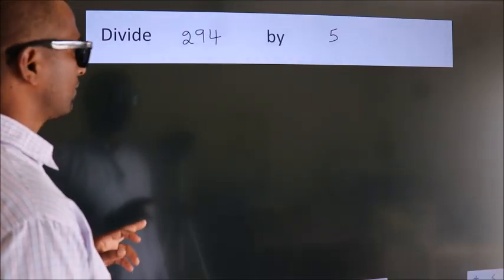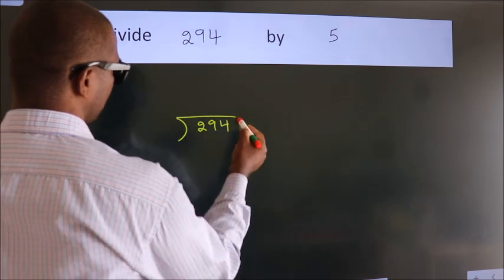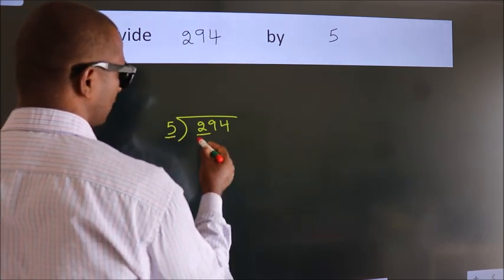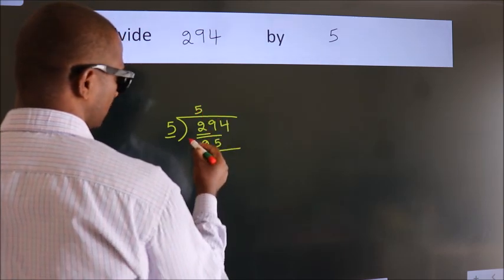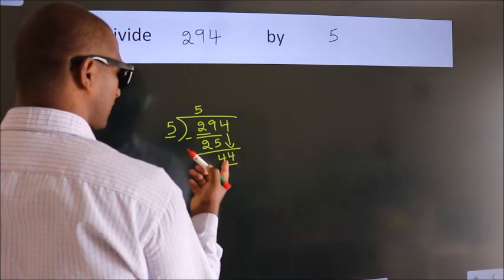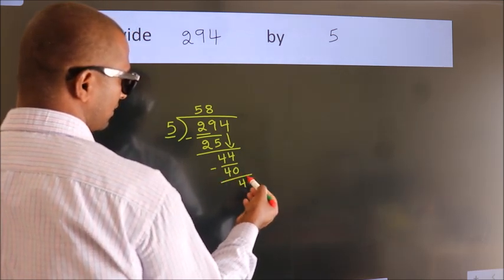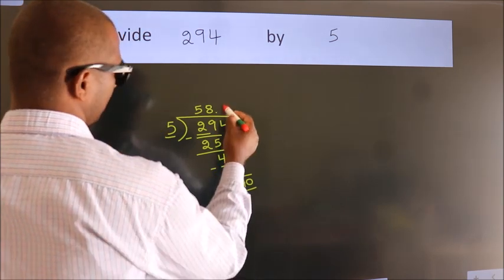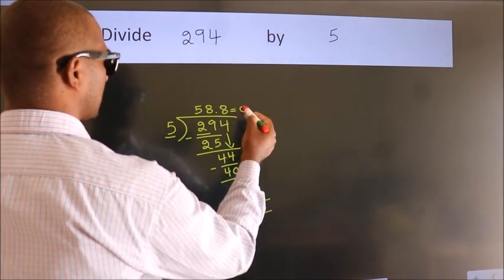Divide 294 by 5